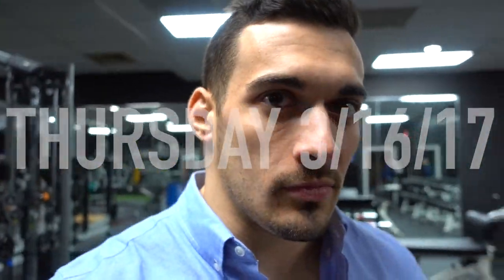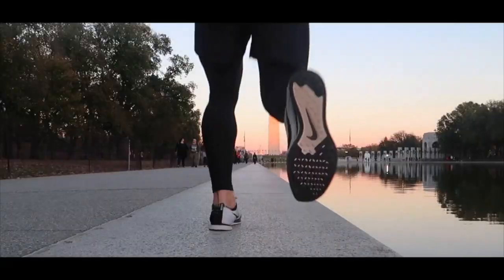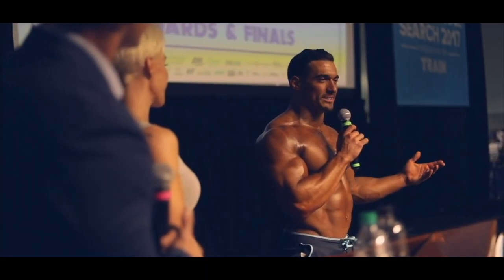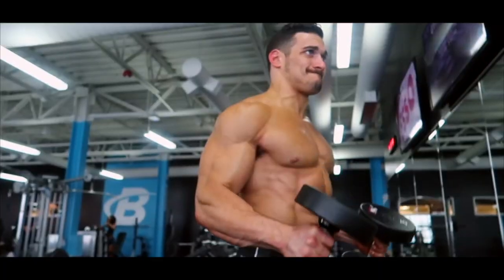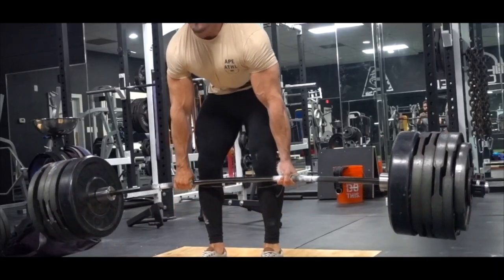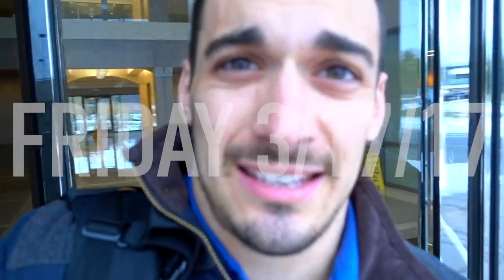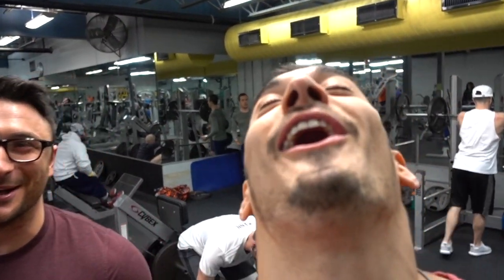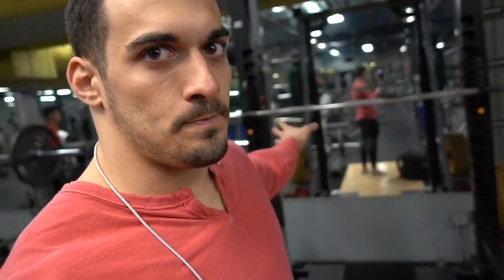Shoulders + Heavy Legs | Rest Days?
CAMERA: Sony RX100 Mark V